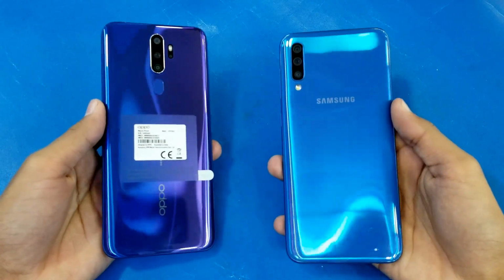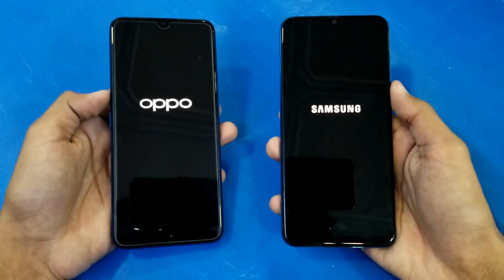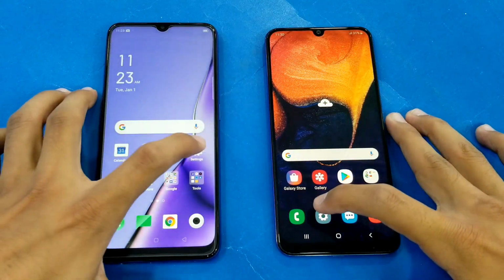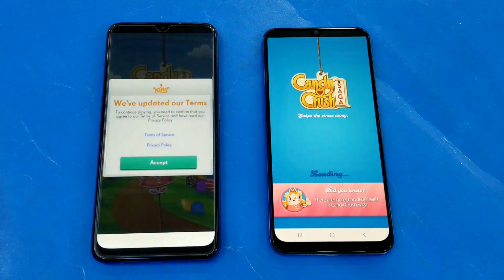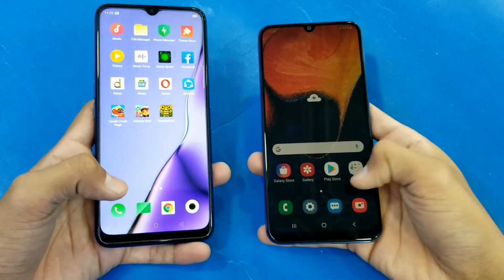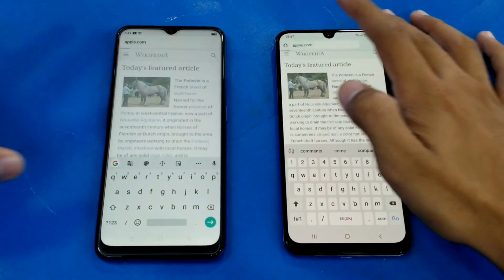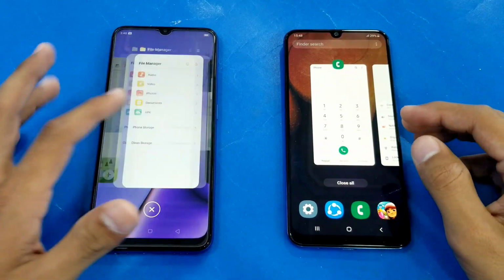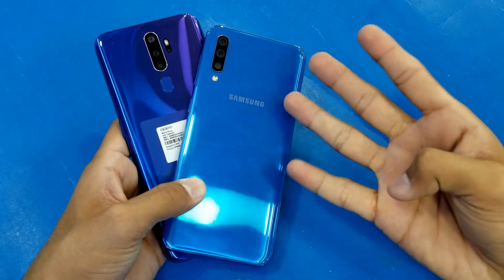Oppo A9 (2020) vs Samsung Galaxy A50 - Speed Test & Comparison!